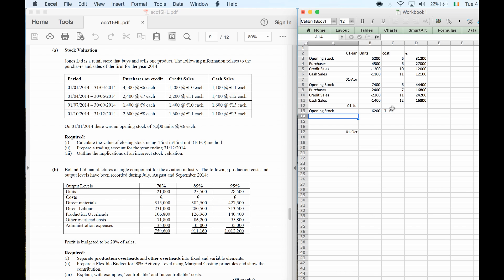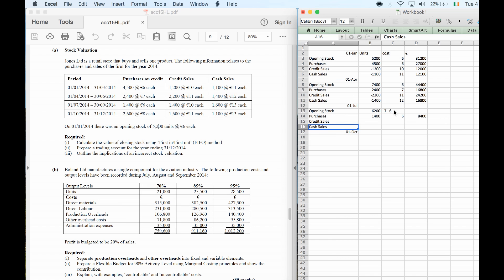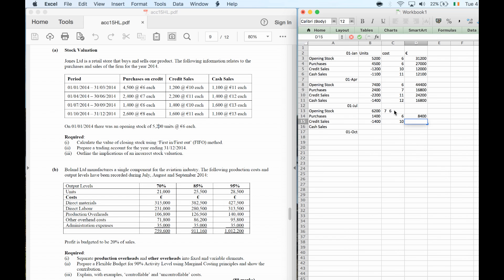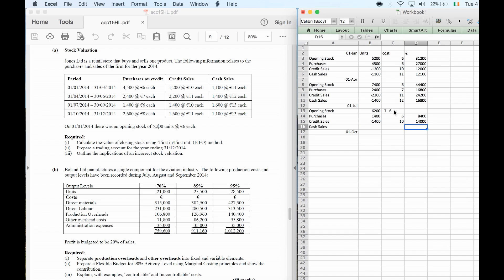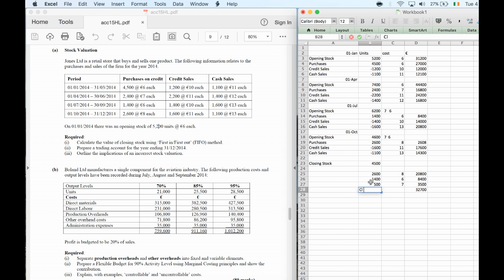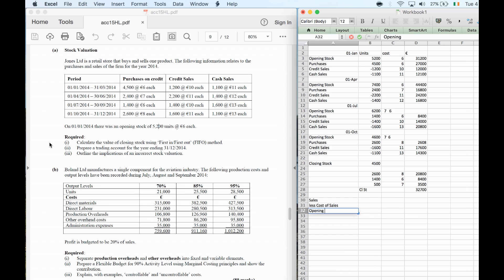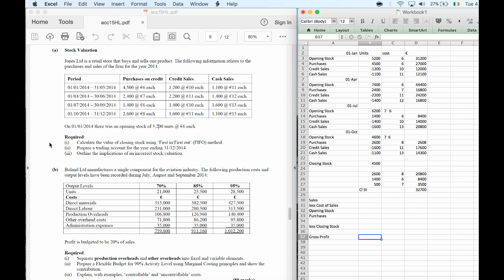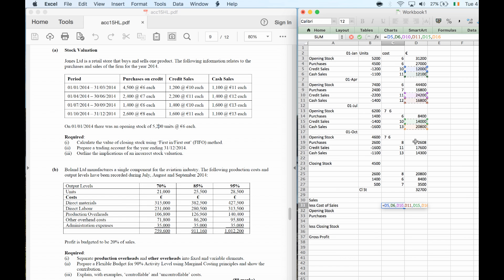LC Stock Valuation 2015 q8a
How to deal with stock valuation